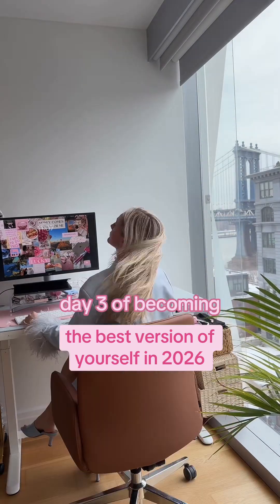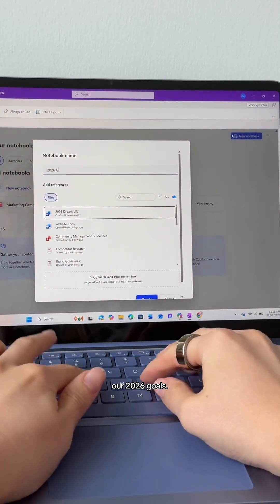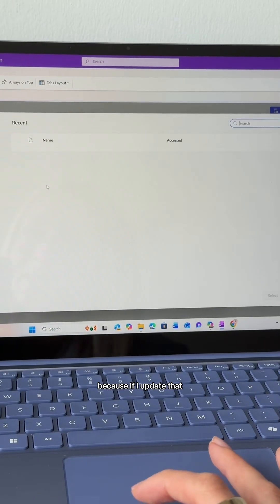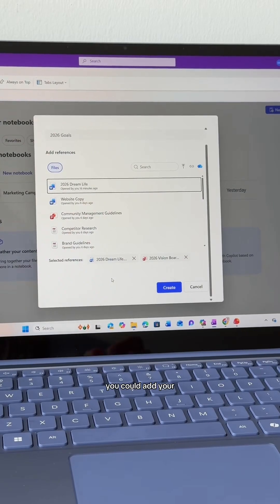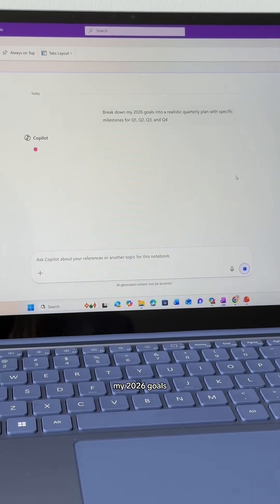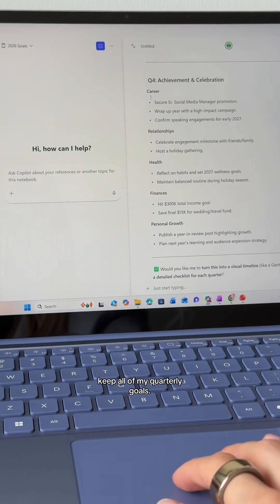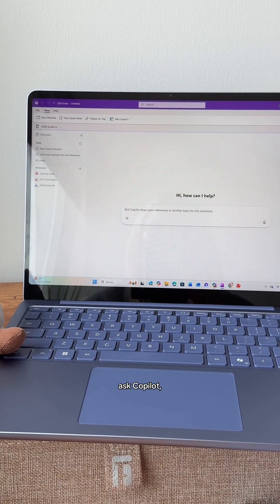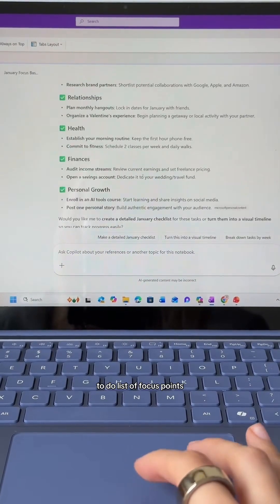how to turn your goals into a year-long accountability system with weekly to do lists using Copilot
how to turn your goals into a year-long accountability system with weekly to do lists using Copilot Notebooks 📂 this is how you get promoted, achieve your goals, and not get overwhelmed.